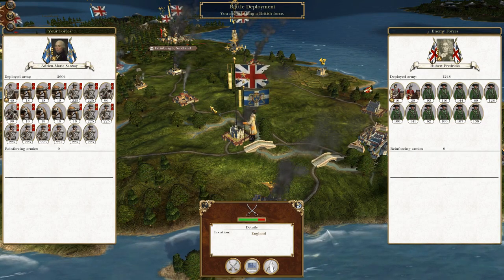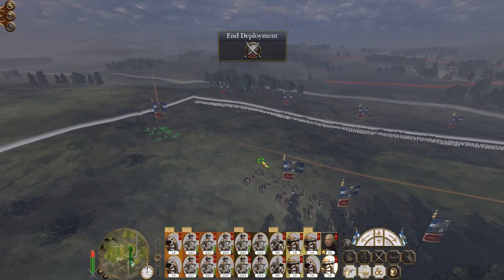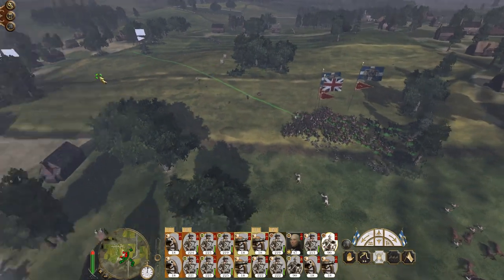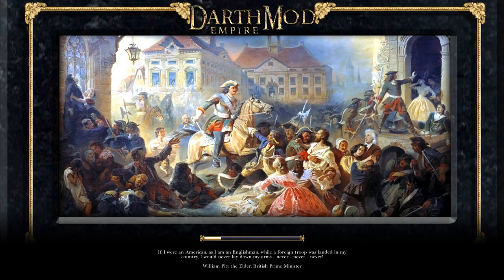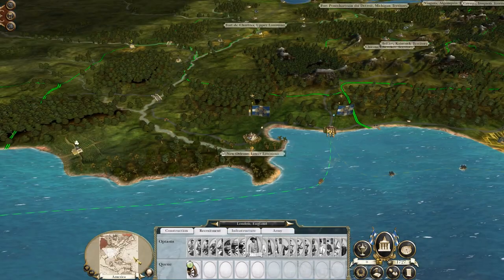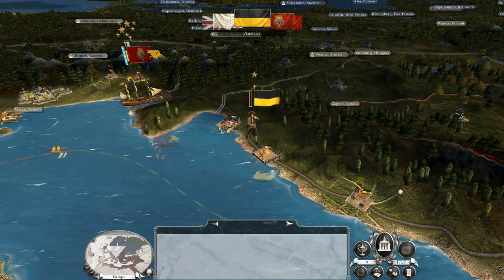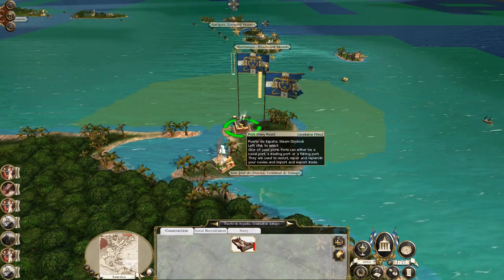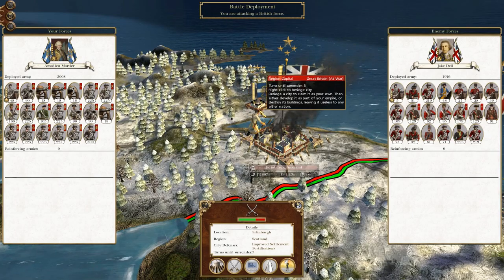Let's Play Empire Total War: DM - Louisiana #38 - England Secured?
Hey guys, welcome to the next episode of my Empire Total War Lets Play as Louisiana - in this episode we finally secure England and turn our eyes onto Scotland - soon the British Isles will be ours!